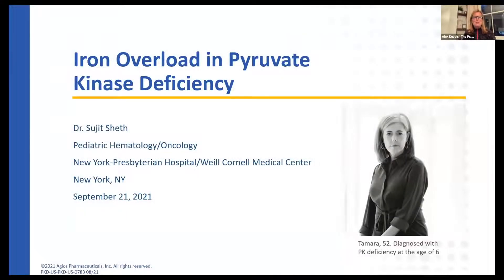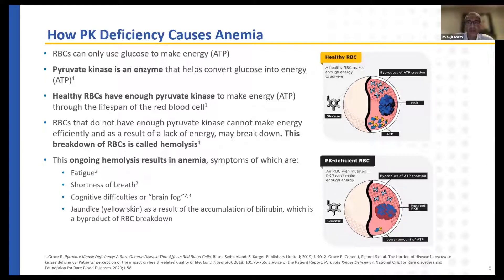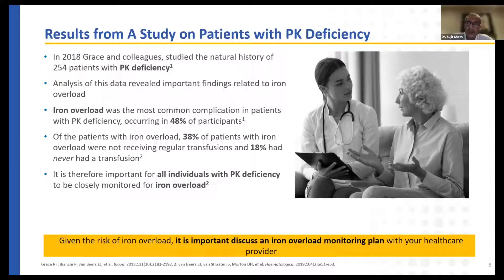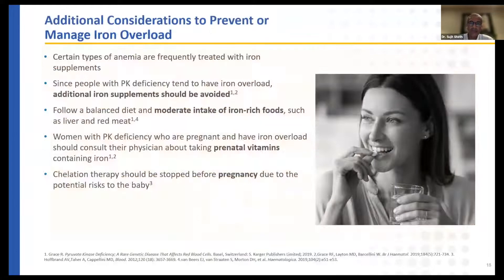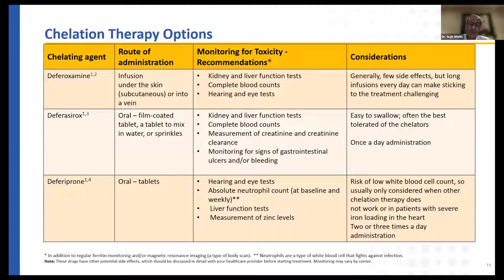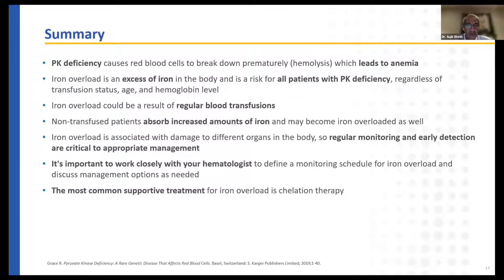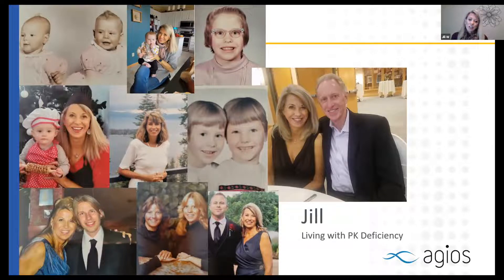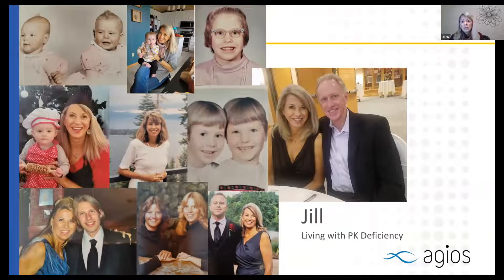Iron Overload in Pyruvate Kinase Deficiency (Sept 2021)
Iron overload is an important issue for people living with pyruvate kinase (PK) deficiency. In this video from our Patient Webinar series, hematologist Dr Sujit Sheth discusses the causes and potential complications of iron overload, the importance of monitoring, and management options. We also hear from Jill, who is living with PK deficiency. She shares her story about the impact of the disease during childhood and as an adult and parent, and how she manages the challenges.

Questions are addressed in a Q&A session, and information about the myAgios patient support program is provided.

Speakers were paid by Agios to participate in this video.